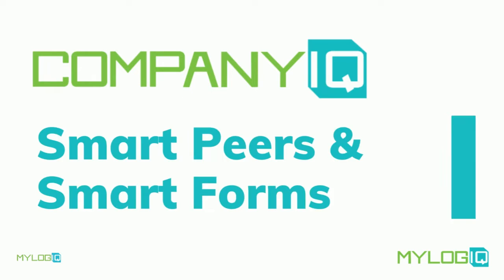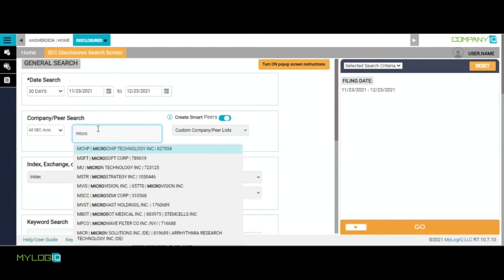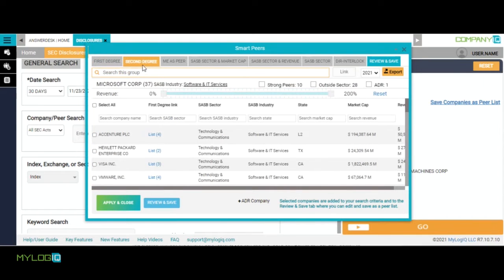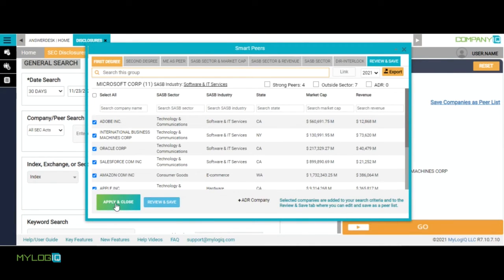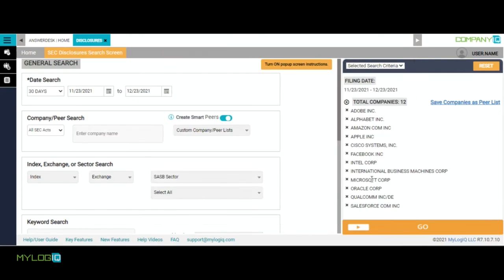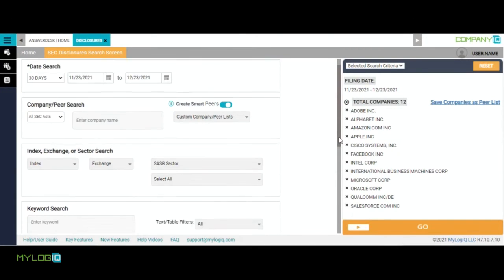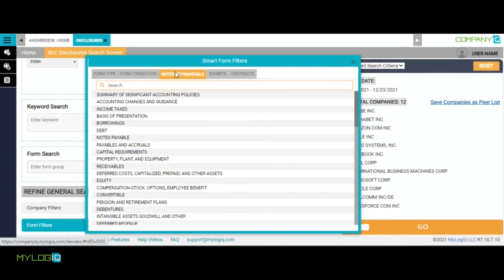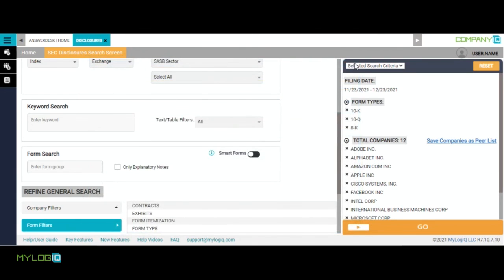CompanyIQ® Smart Tools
Learn how to use the CompanyIQ®  Smart Tools to make your SEC EDGAR filings searches easier.  Smart Peers automatically populate company peers. Smart Forms help focus your search to form items, footnotes to financials, and exhibits.